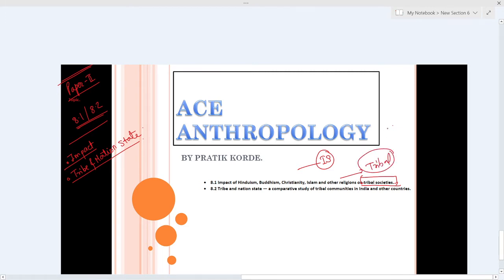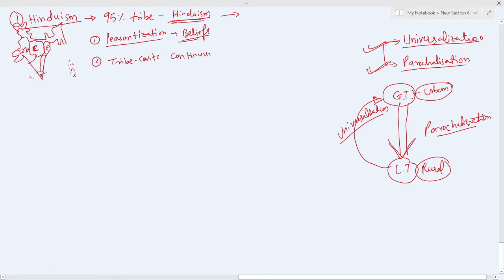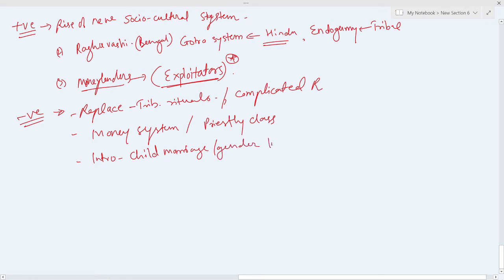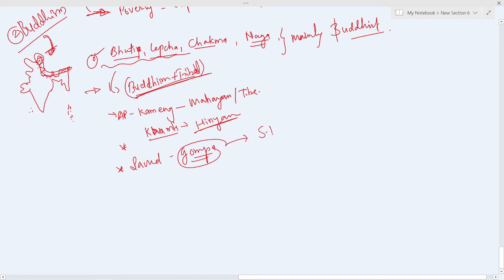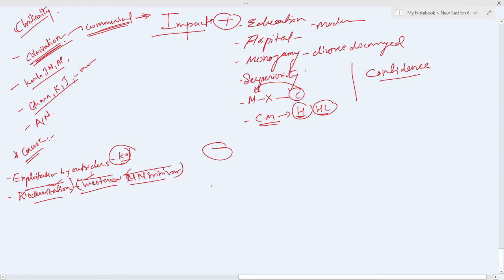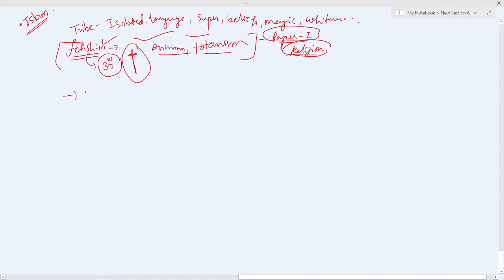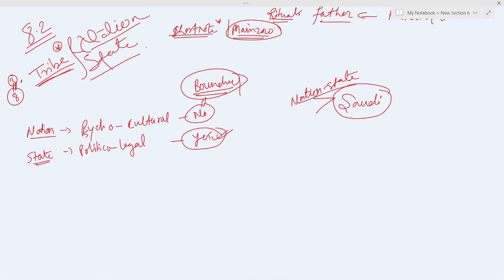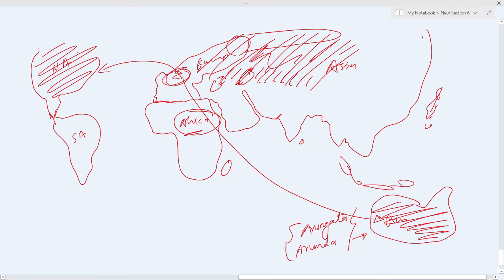TRIBE AND NATION STATE and IMPACT OF HINDUISM, ISLAM, CHRISTIANITY, BUDDHISM,Jainism ON INDIAN TRIBE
chapter 8.1 and 8.2 paper 2